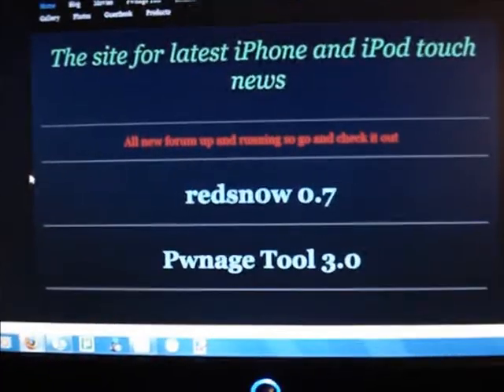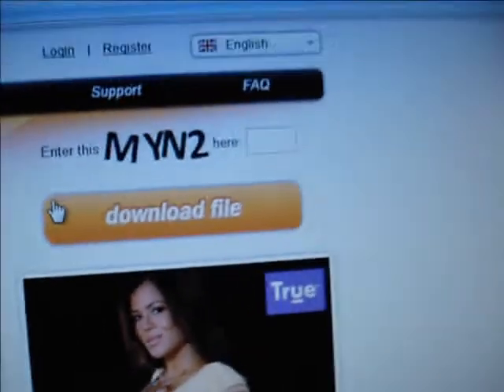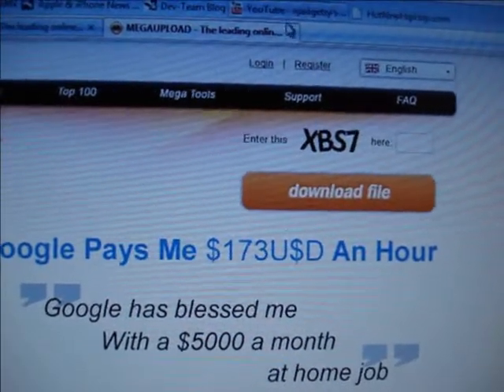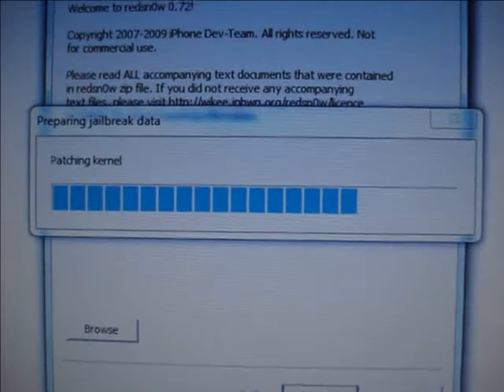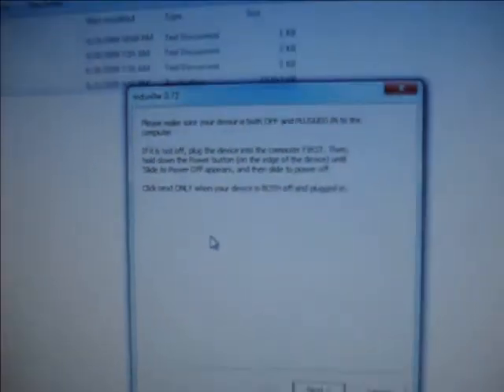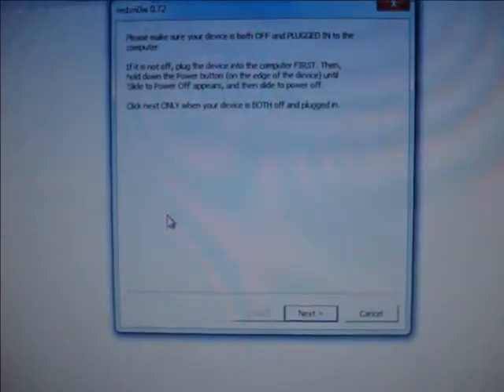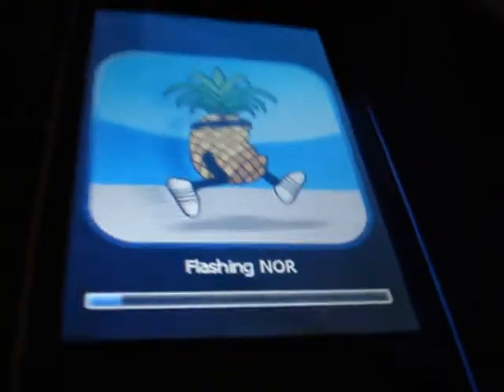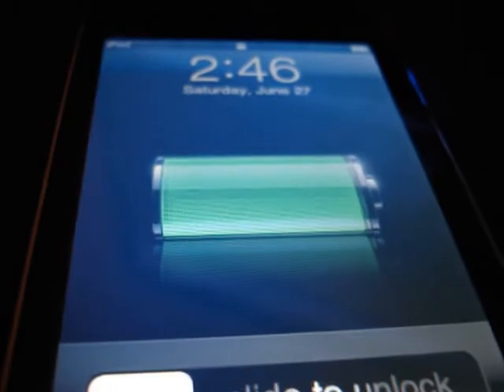How To Jailbreak The iPod Touch 2G (Via Redsn0w)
This is my first video so take it easy on the comments

1. Click on redsn0w 0.7.2 on homepage then when you get to the download section
2. download the redsn0w file
3.scroll down to find the .ipsw restore file for the ipod touch 2G
4. extract the redsn0w-win_0.7.2.zip somewhere you can access it fast
5. double click on the redsnow folder you just extracted.
6. run the redsn0w.exe file
7. locate the .ipsw restore file when asked
8. choose cydia in the select option (ONLY CHOOSE ONE)
9. put your ipod into DFU Mode then let the program do the rest
10. Enjoy

YOU CAN ALSO GET FREE MOVIES FROM MY WEBSITE AND MUSIC SO STOP BY FROM TIME TO TIME. I ALSO UPDATE IT WITH THE LATEST NEWS EVERY DAY. ENJOY.SPREAD THE WORD NEW MOVIES COMING EVERY DAY.